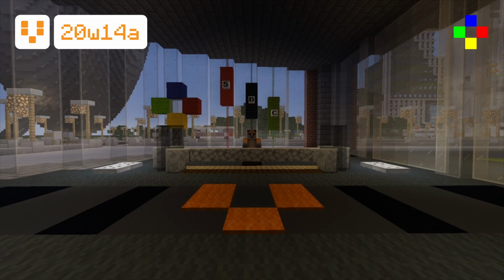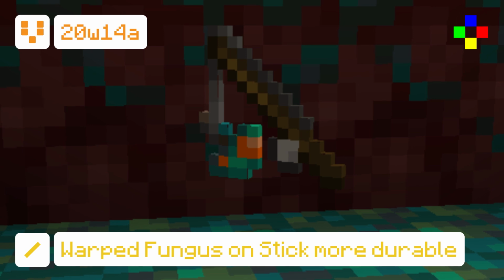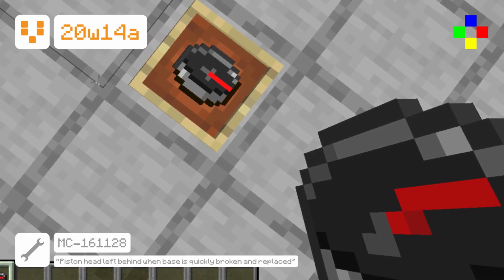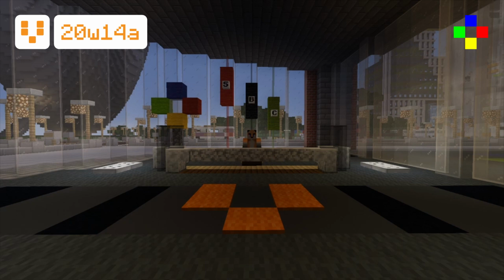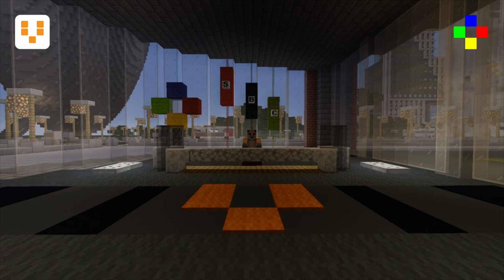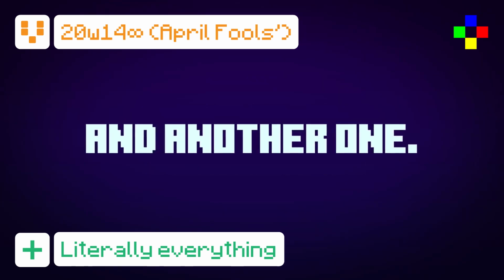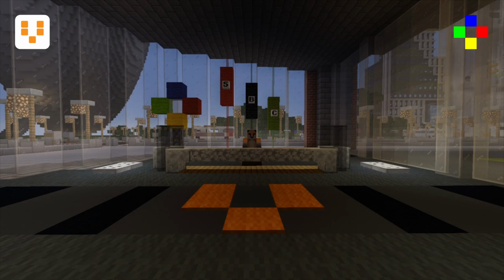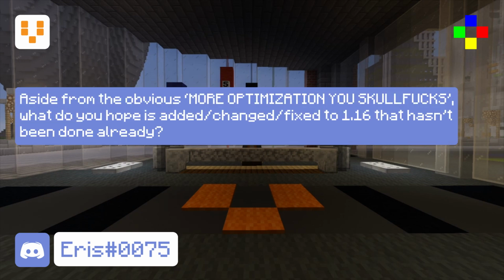[MBS Studios + SBC] Vulpi's Snapshot Review (20w14a & April Fools' Snapshot) - 4/4/2020